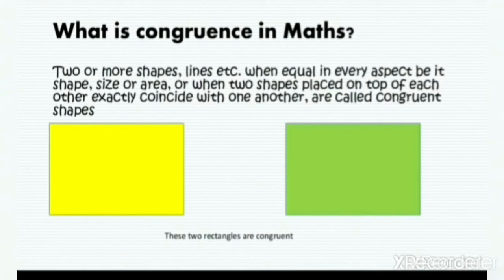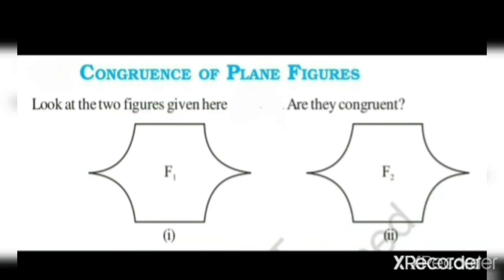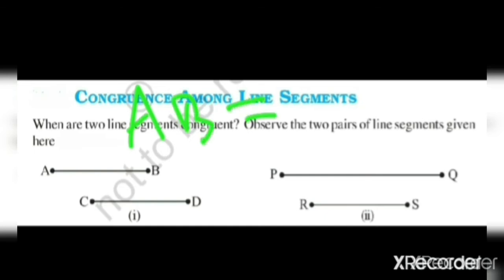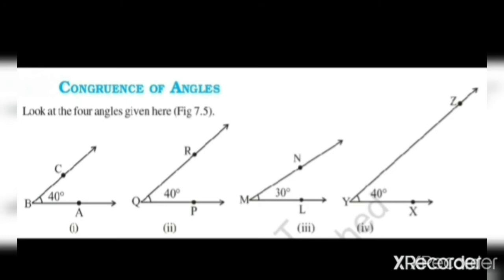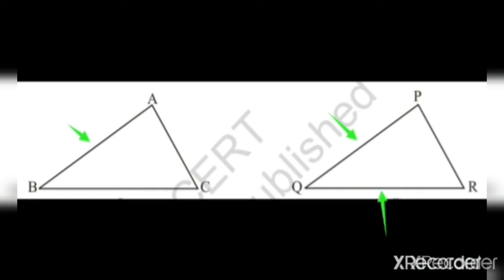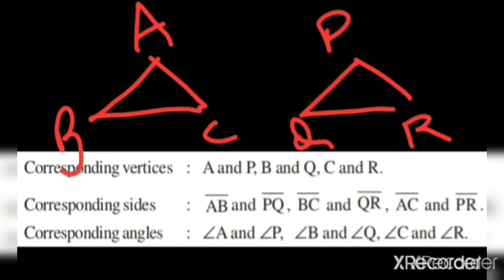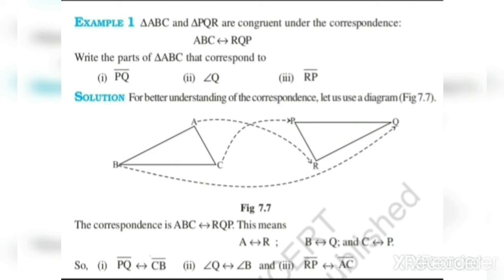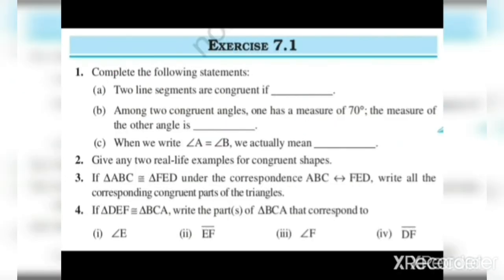08 10 2020 STD 7 MATHS CH 7 PART 1